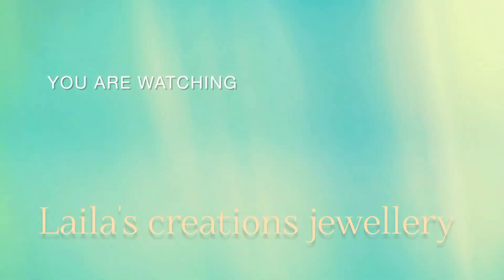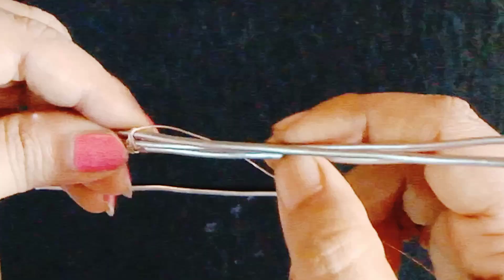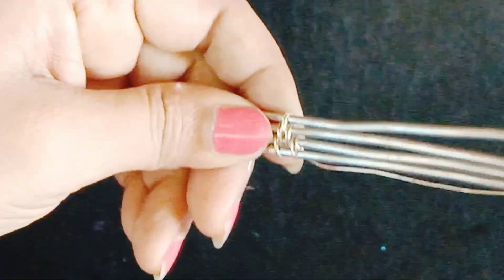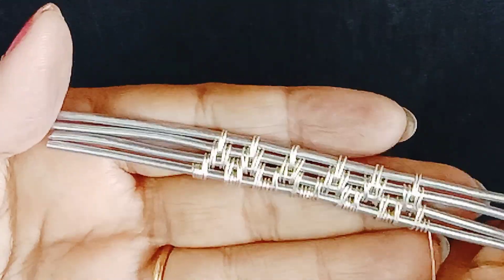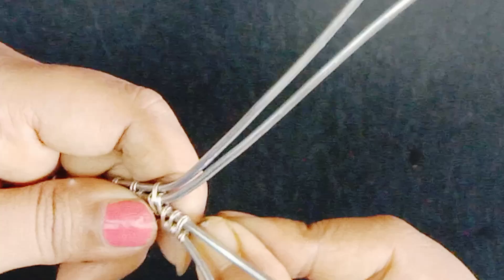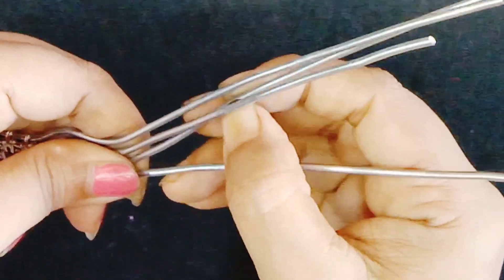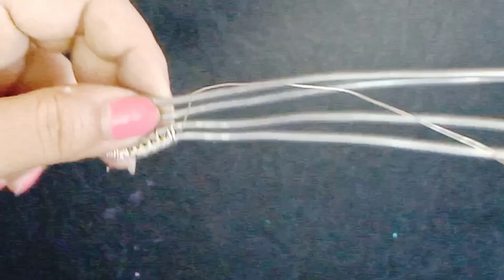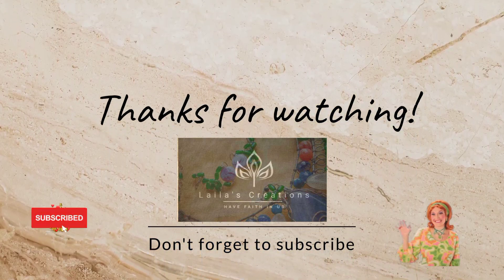Wire wrapping adjustable cuff bracelet/ DIY bracelet/ Tutorial/ video/